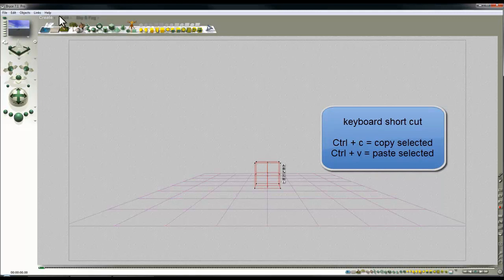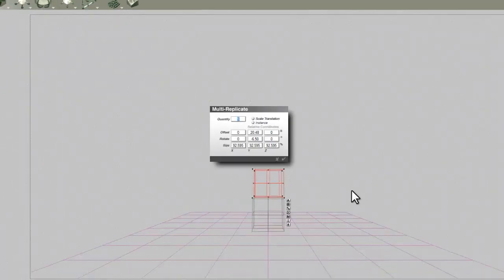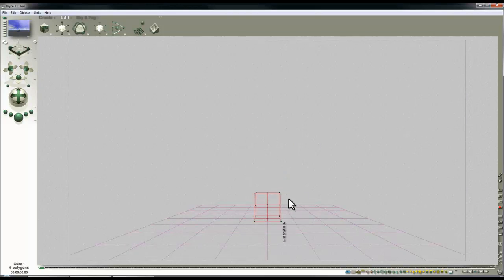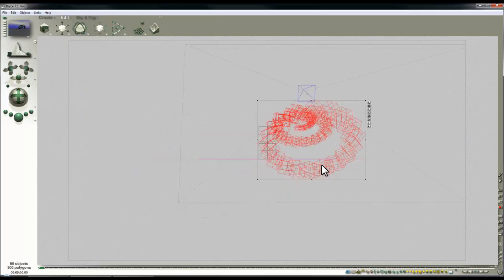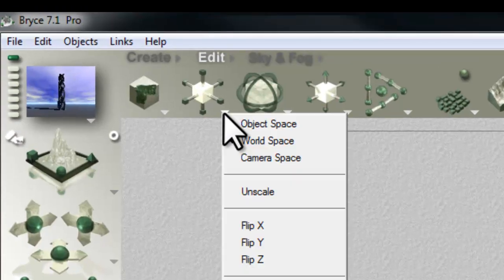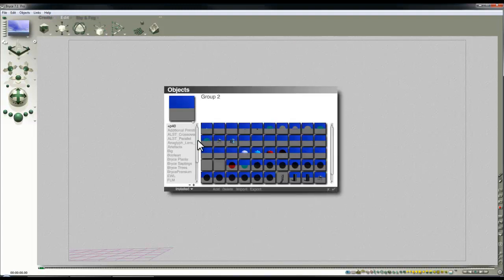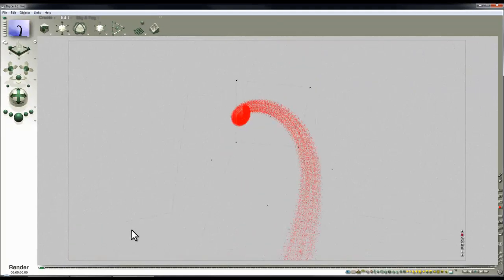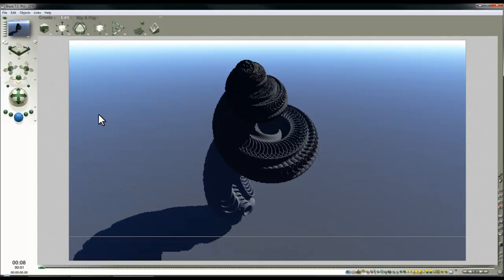Bryce "Nuts and Bolts" - multi-replicate - a tutorial by David Brinnen.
A Bryce 7.1 Pro tutorial aimed at both beginners and those who are moderately well versed in Bryce and wish to expand their skills.  This video focuses on the use of the multi-replicate command, a neat little feature which allows the rapid creation of complex looking shapes from primitives, groups and mesh objects.

Particular emphasis should be placed on the fact that mesh objects can be instanced when using this command allowing exceedingly complex looking shapes to be made that would otherwise not have been possible in earlier versions of Bryce.